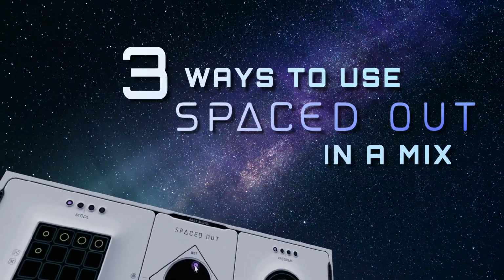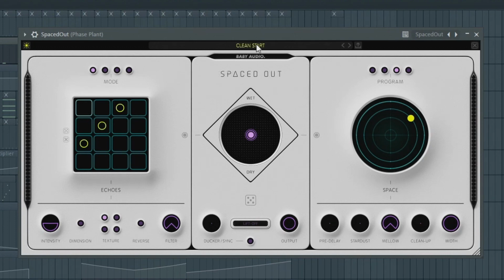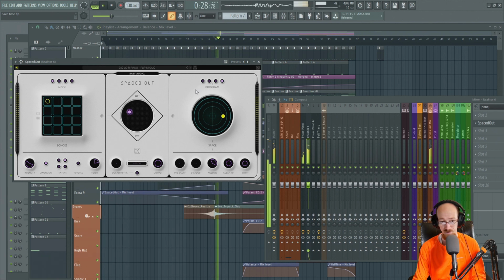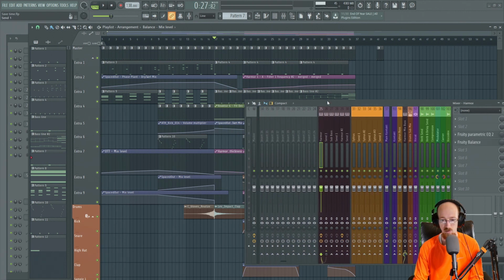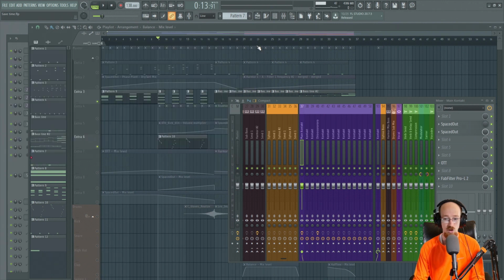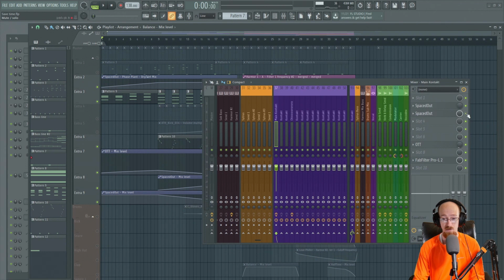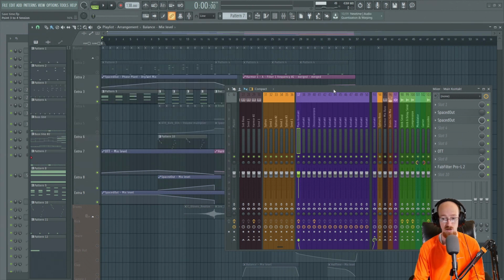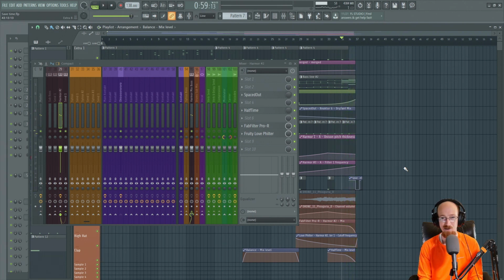MMTV: Baby Audio - 3 Ways to use Spaced Out in a Mix | Eric Burgess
In this video, Product Specialist Eric Burgess shows 3 creative ways to use Baby Audio's Spaced Out in a mix.